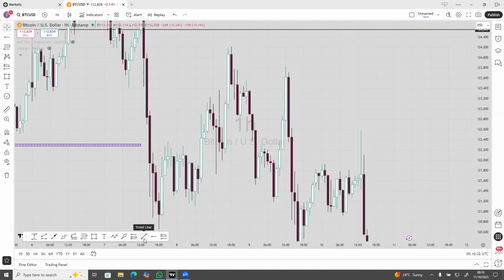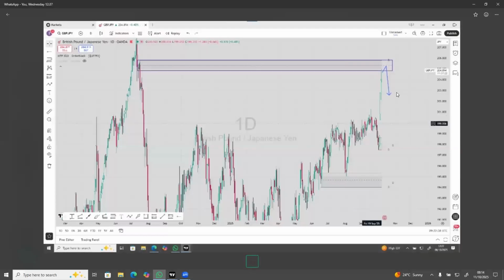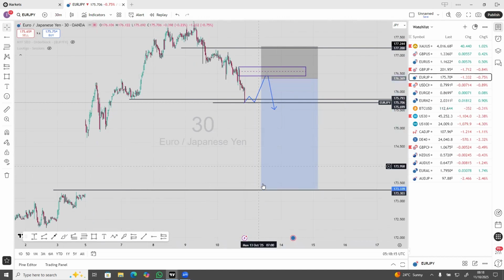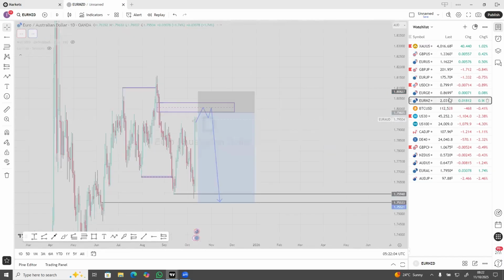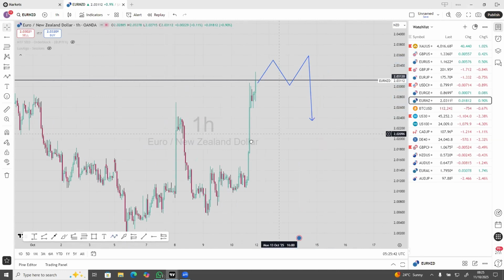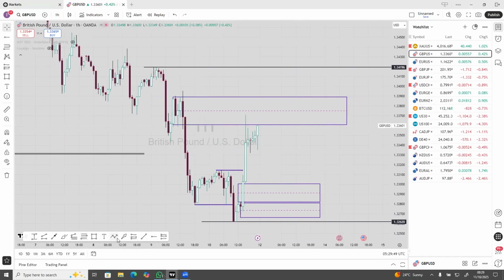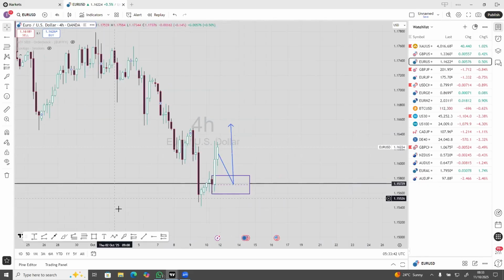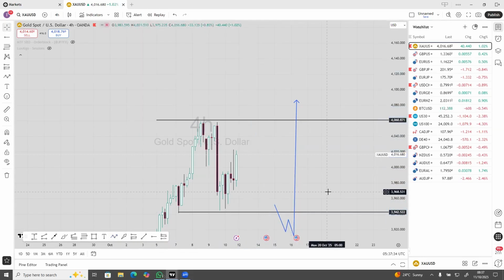WEEKLY TOP-DOWN ANALYSIS FOR 13 OCT